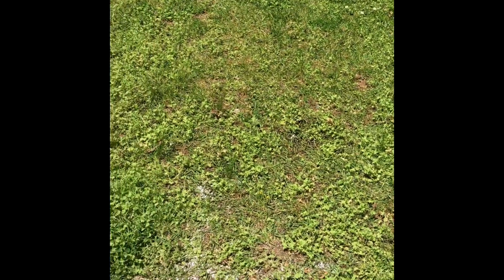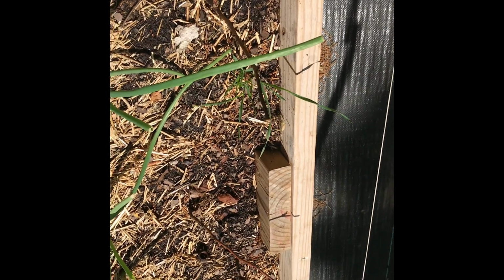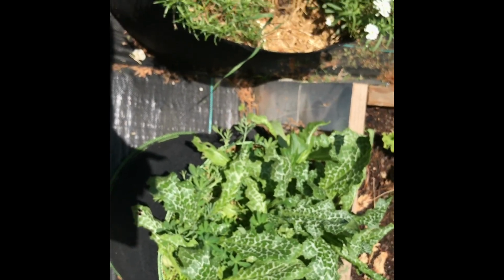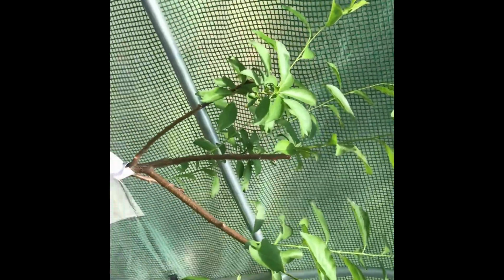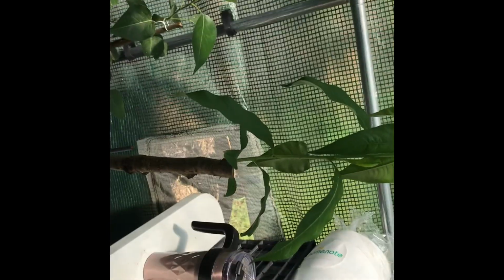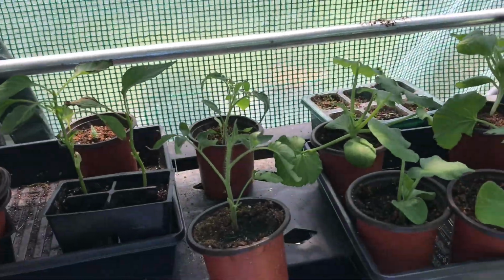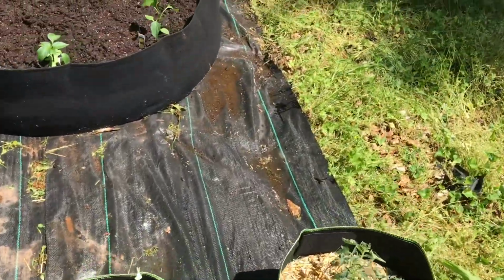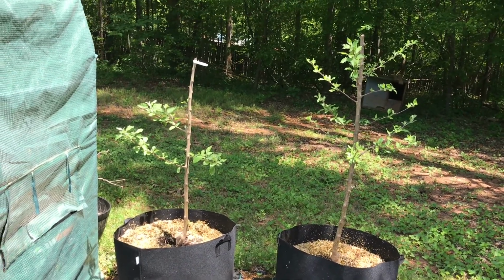2021 garden update